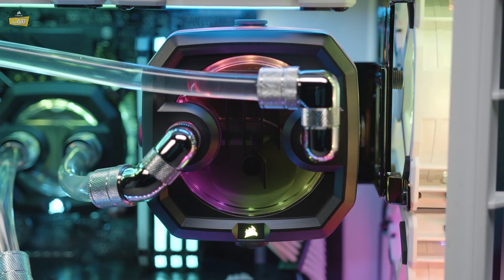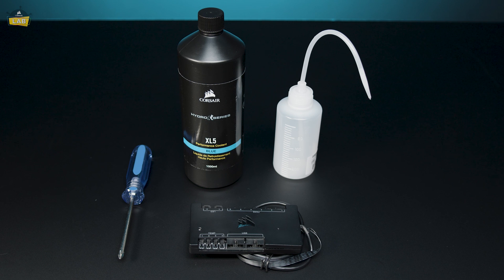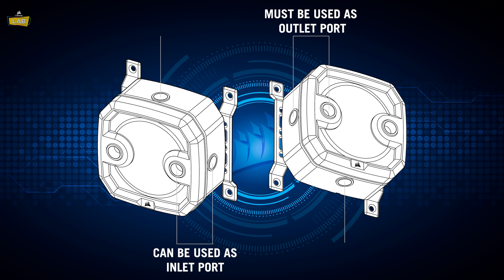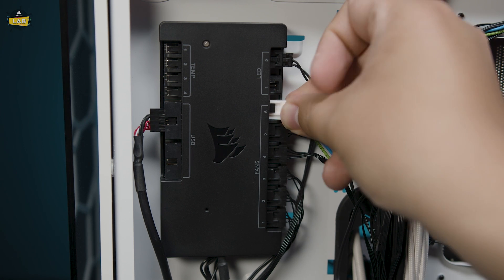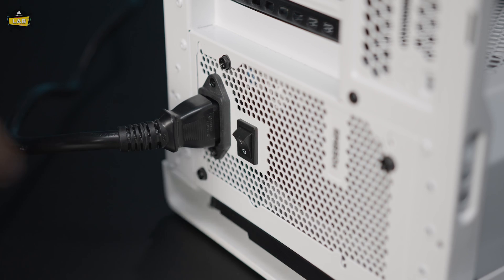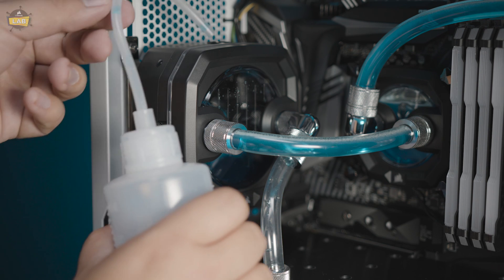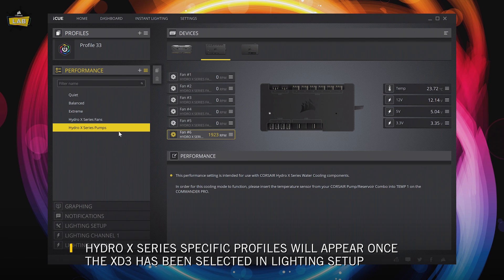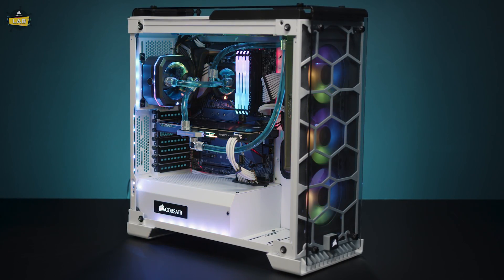How To Install CORSAIR Hydro X XD3 RGB Pump/Reservoir Combo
The CORSAIR Hydro X Series XD3 RGB Pump/Reservoir Combo features a high-performance DDC PWM pump, integrated RGB lighting as well as in-loop temperature sensor to drive even the most compact custom cooling systems.